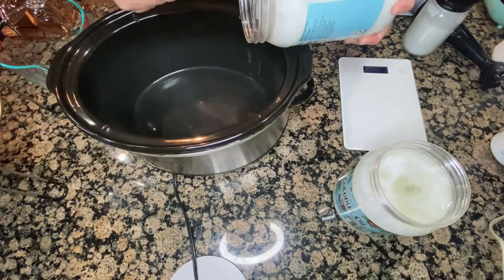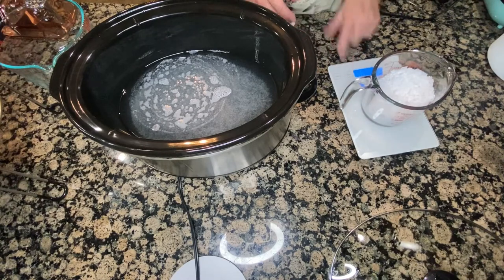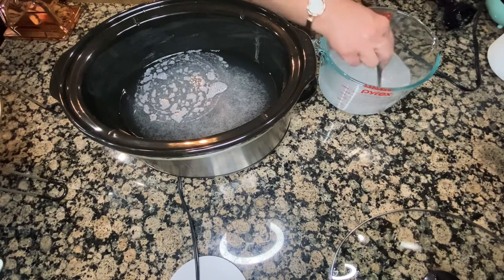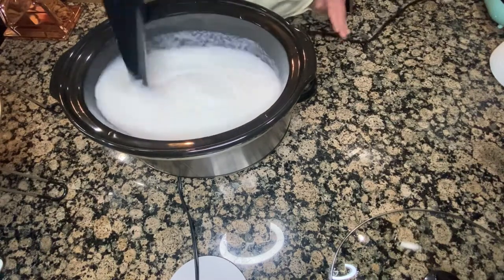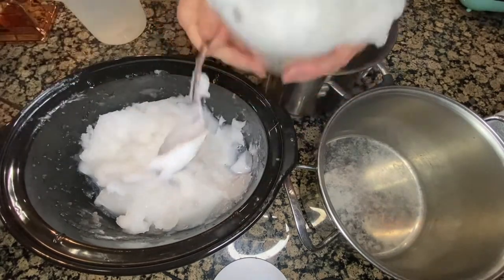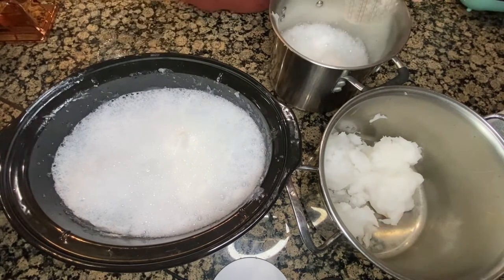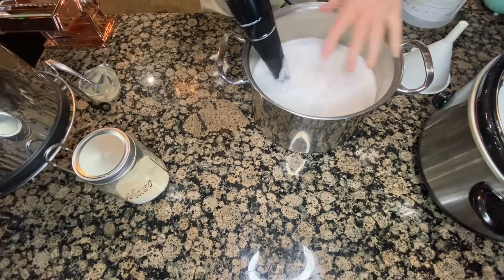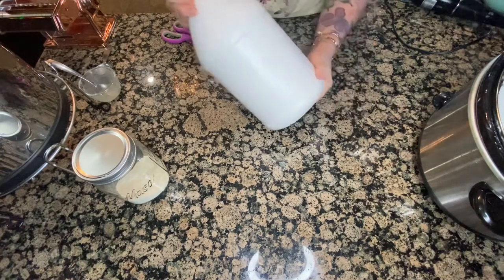100% Coconut Oil Liquid Soap (Makes 3 Gallons)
Recipe is as followed

App 65oz coconut oil
4 tbsp stearic acid
9.5oz potassium hydroxide
1 oz sodium hydroxide
31.4 oz water

Thickening ingredients

2 tbsp xanthan gum
2 tbsp veggie glycerin per gallon

update! I’ve recently figured out you can dissolve the xanthan gum in honey instead of veggie glycerin. So that’s what I do. FYI but either works